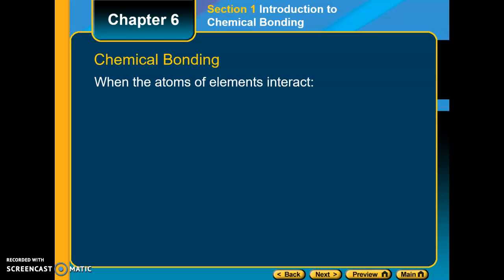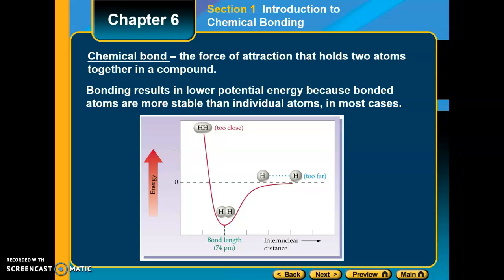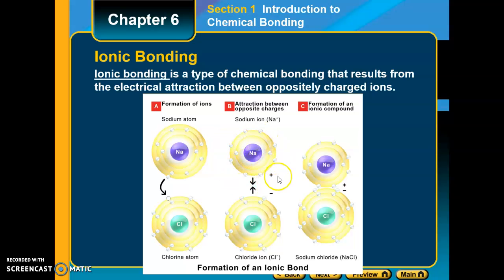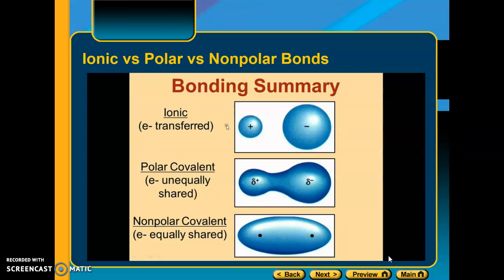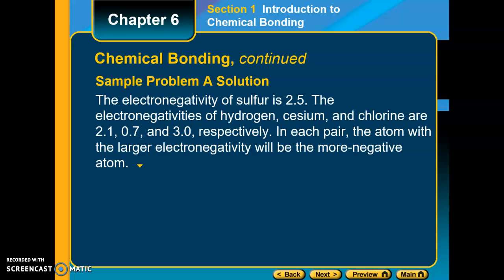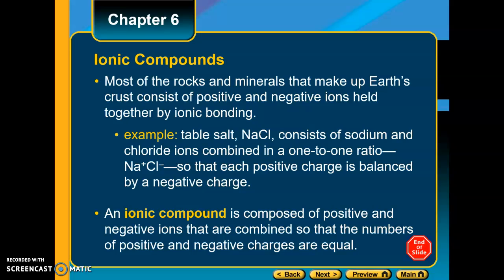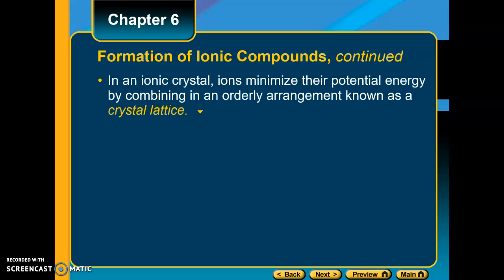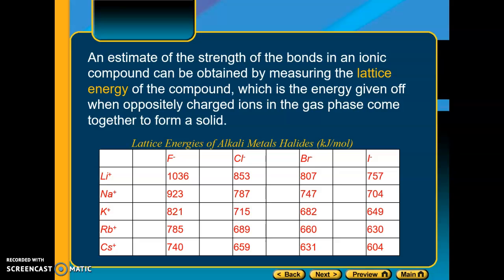6.1 Bonding and Ionic Bonds